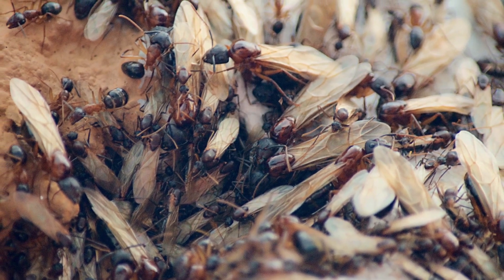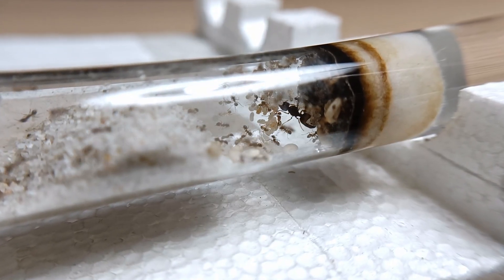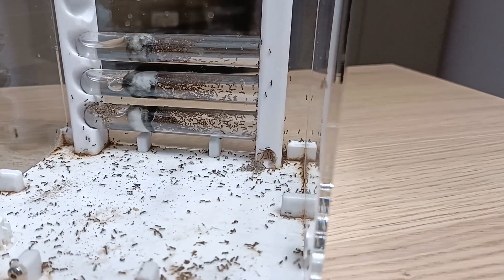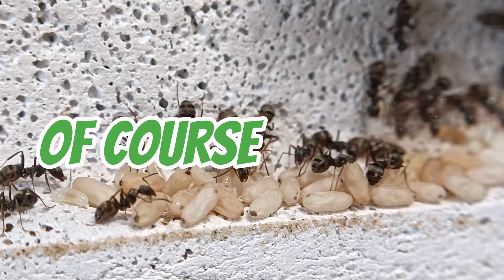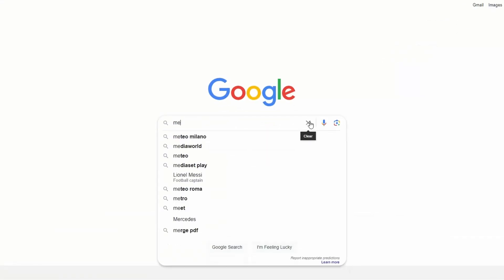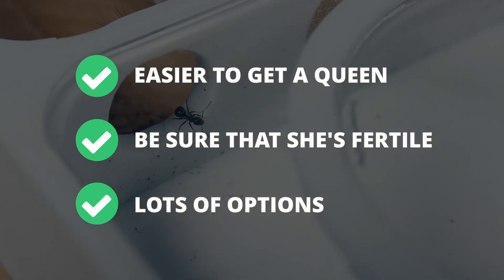How To Catch Your First Queen Ant! | BRUMA Ants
Hi there! In this video we’re going to learn how to catch our very first queen ant, the mother of all the members of the colony!

VIDEO CHAPTERS:
0:00 Intro
0:20 Introduction
0:50 What Is A Nuptial Flight?
3:12 How Do I Know When A Nuptial Flight Is Going To Occur?
4:23 What Should I Do During A Nuptial Flight?
5:29 Where Do I Put My Queen?
6:47 Can I Buy A Queen Ant Online?
8:49 Conclusions & Outro

●▬▬▬▬▬ 👑 GO PRO! ▬▬▬▬▬●

All your favorite BRUMA Ants content… with a plus! With BRUMA Ants Plus you will get an immense amount of exclusive materials!

Great news! Now we have a Discord server! 🥳
Discover the ultimate hub for ant enthusiasts, where ant keepers from around the world come together to share their passion! 🐜

If you prefer the blog format, check out the BRUMA Ants website!
There you can find everything you need to know about the amazing hobby of ant keeping!

If you have TikTok, come hang out on the official BRUMA Ants TikTok page!

●▬▬▬▬▬ 🎵 MUSIC  ▬▬▬▬▬●